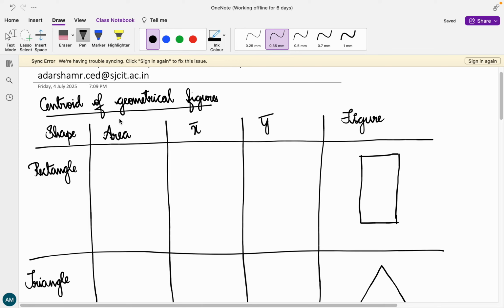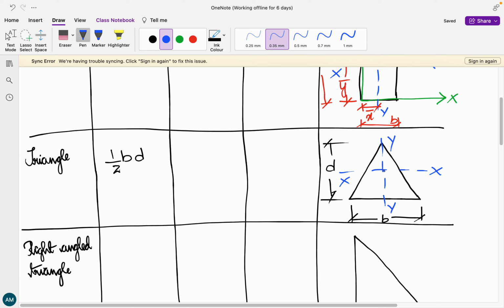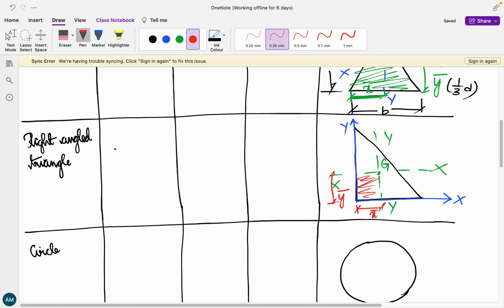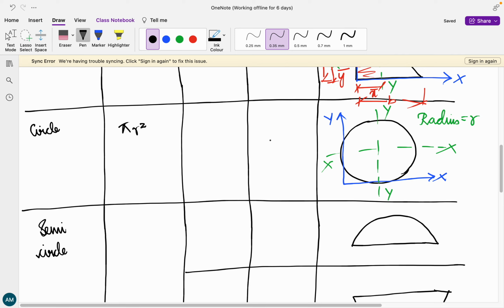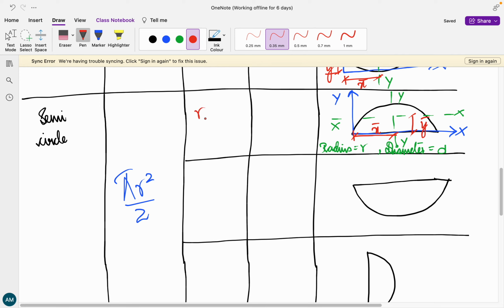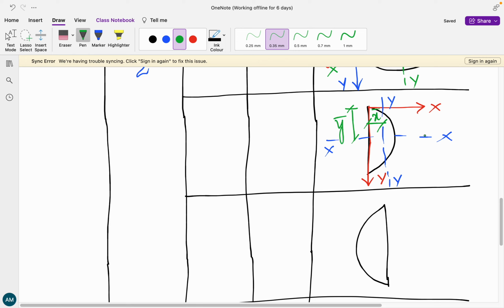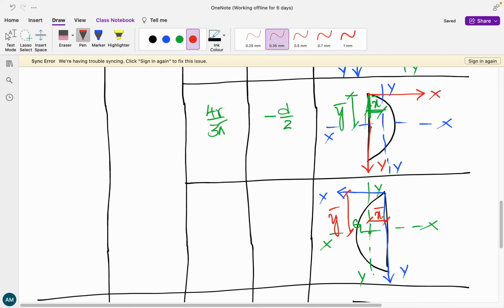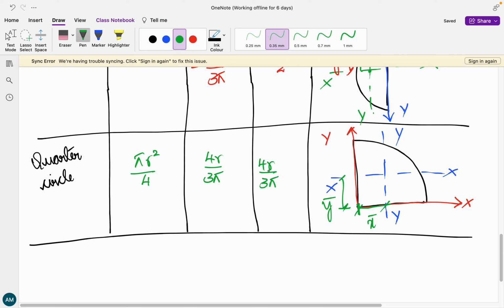Fundamentals of Civil Engineering- Centroid: Part 7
Centroid of all standard geometrical figures